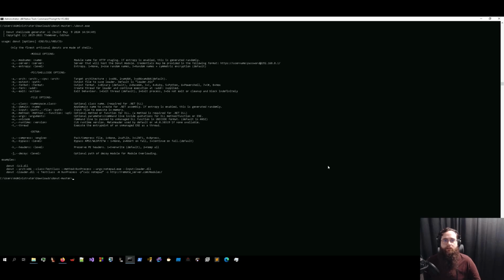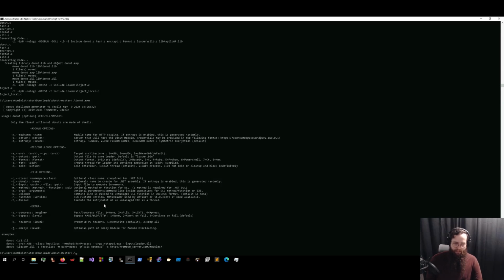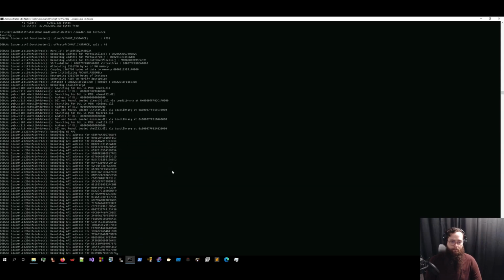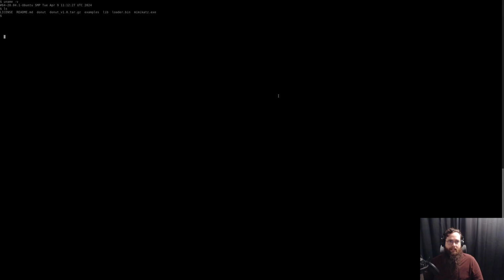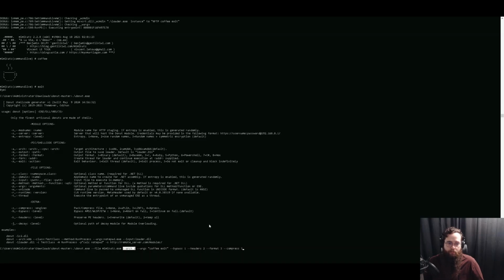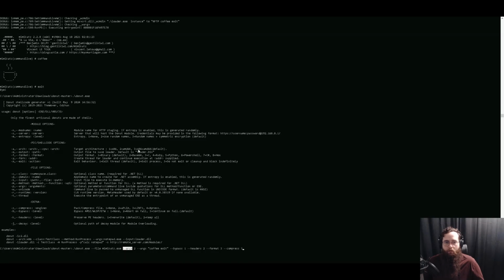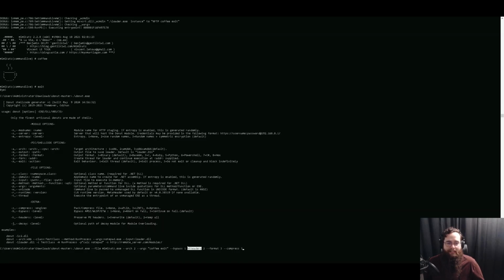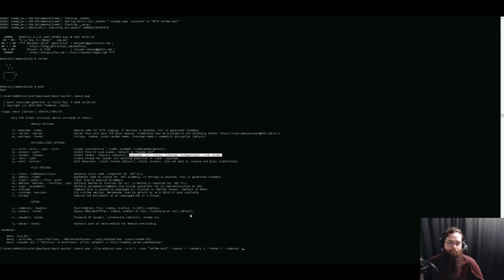WKL - Intro to Donut Shellcode Generation Framework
White Knight Labs' Shawn Edwards (TheWover) brings an introduction to Donut, the open-source shellcode generation framework, with a focus on its lesser-known features.

- Donut's debug mode
- Using Donut on Linux
- Overview of common donut options

Interested in mastering techniques like these? Join us at our upcoming Offensive Development training sessions. We offer a standard 2-day virtual course every month as well as in-person training at conferences such as HackSpaceCon, NorthSec, Wild West Hacking Fest, and more.

Details and registration can be found on our website (check our channel description).